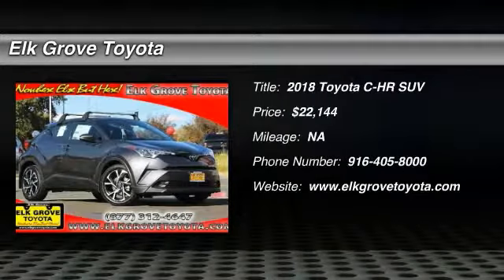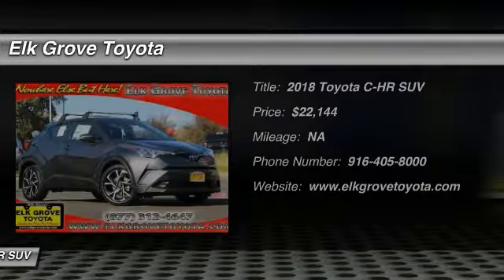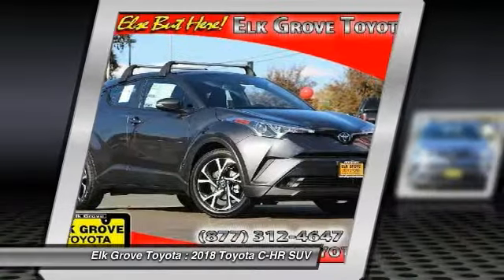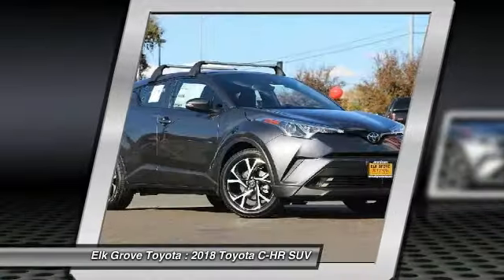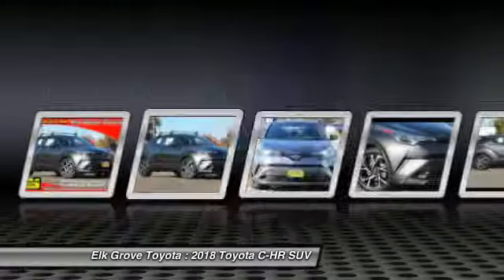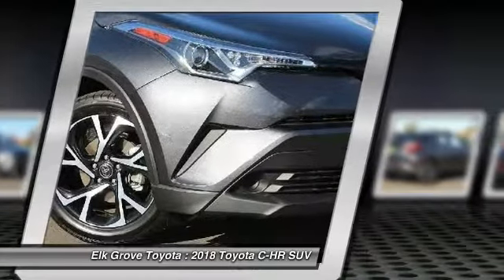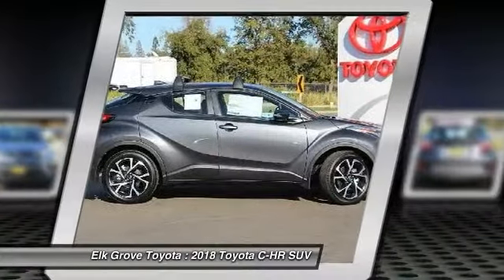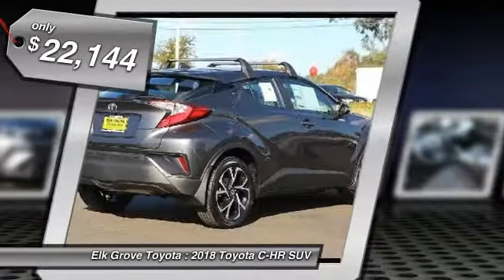2018 Toyota C-HR Elk Grove Toyota 117507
2018 Toyota C-HR  - Stock#: 117507 - VIN#: NMTKHMBX9JR036799

Check out this 2018 Toyota C-HR.   Price Includes Customer Cash: Customer Cash Offer is in lieu of any special APR offer from Toyota Financial Services. Customer Cash provided by Toyota Motor Sales, Inc. Some offers may not be combined. Prices do not include government fees and taxes, any finance charge, $80 dealer document processing charge, any electronic filing charge and any emissions testing charge. Rebates Include: $1,500 - TMS Customer Cash - San Fran. Exp. 01/02/2018 The Special Internet Price is $22144. Contact the dealership today.